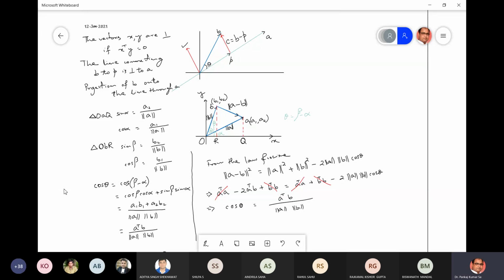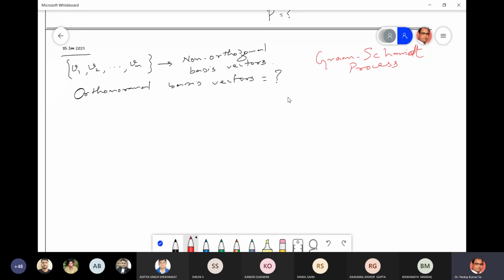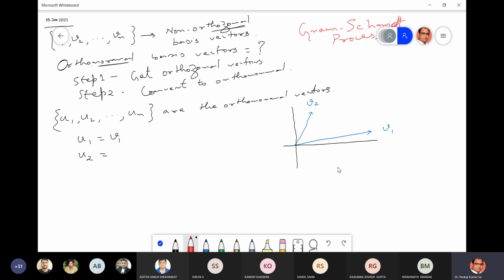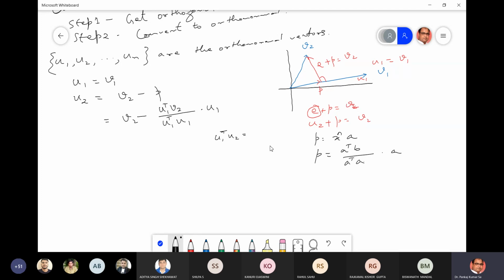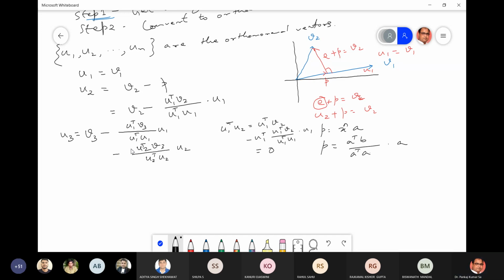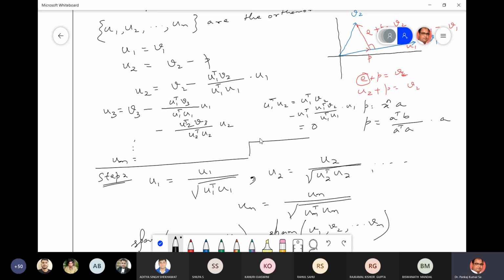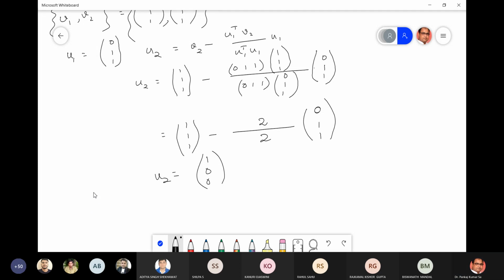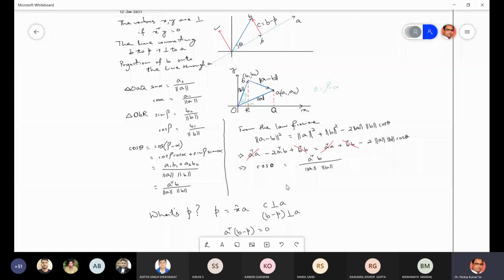Lecture 10 18th jan 2021